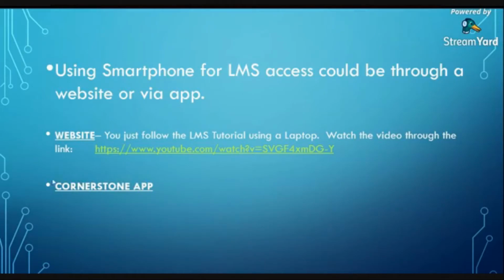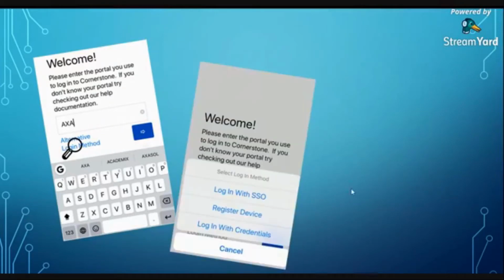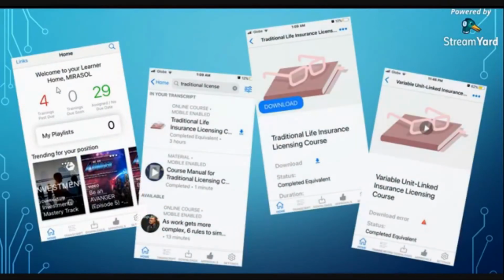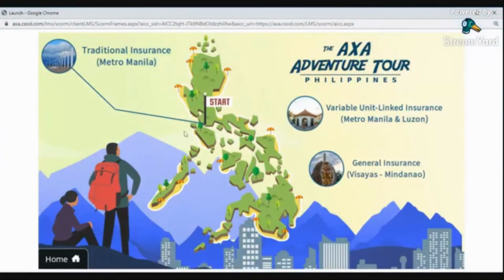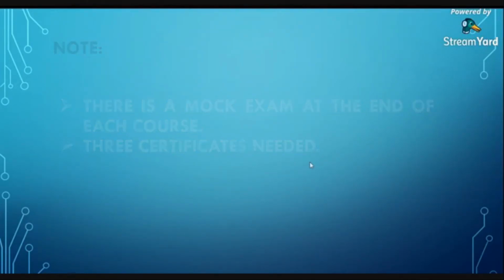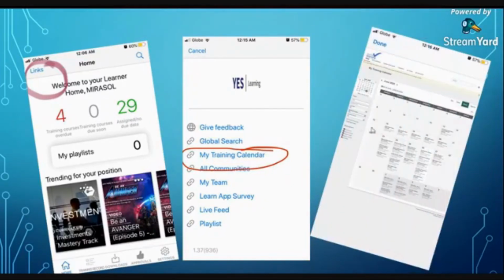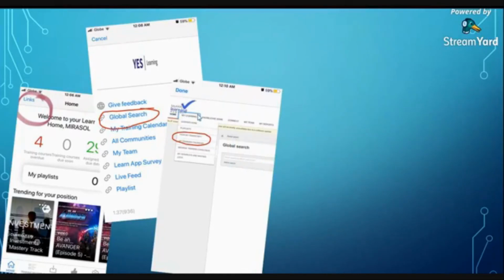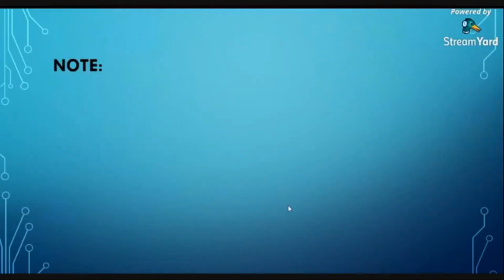LMS Tutorial Using Smartphone